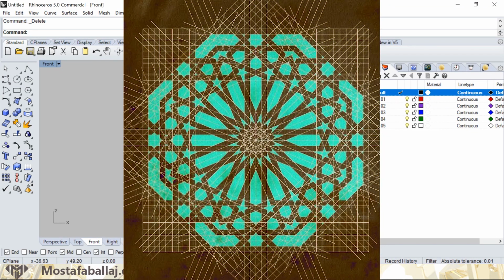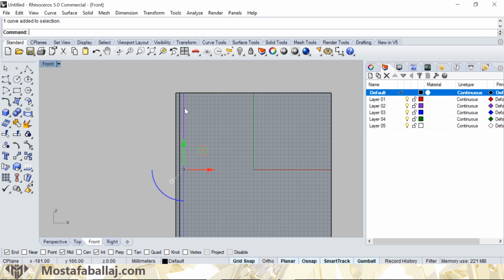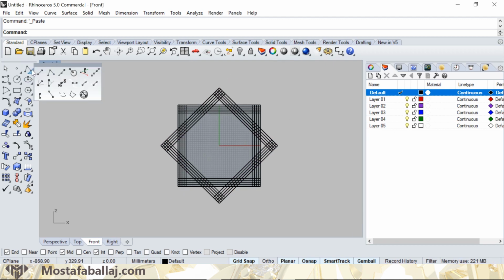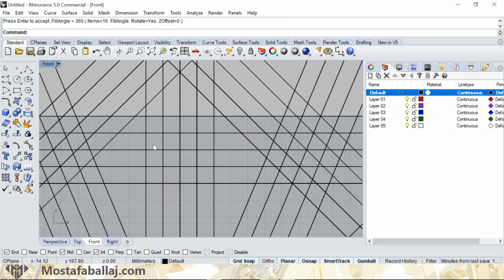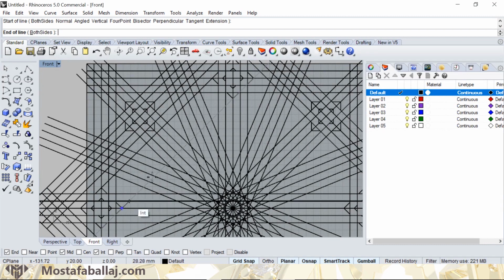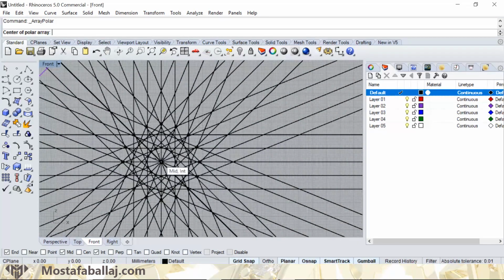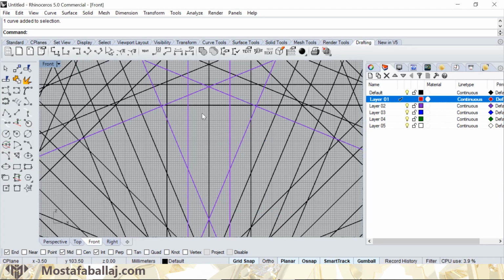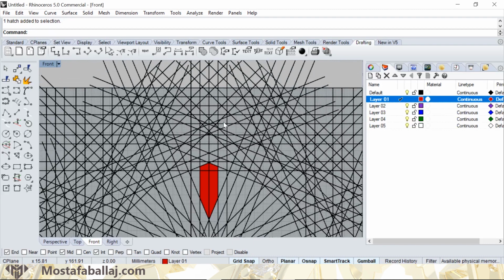16 fold rosette using Rhinoceros 3D